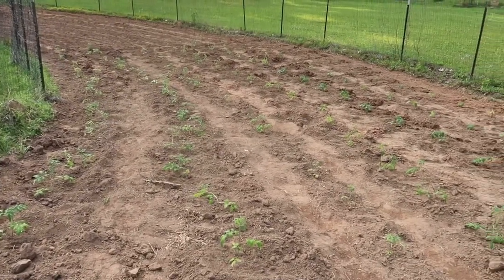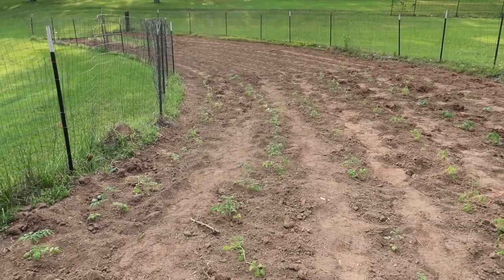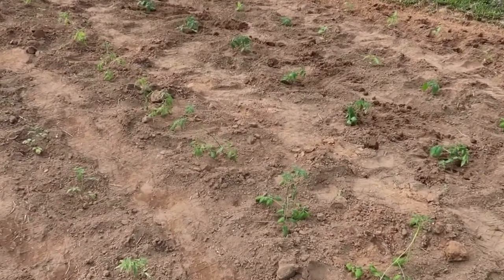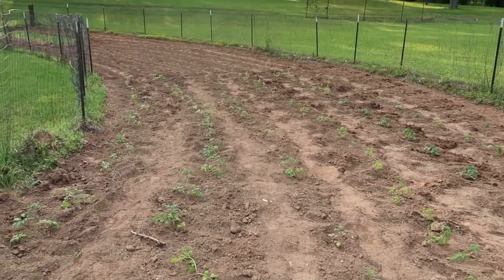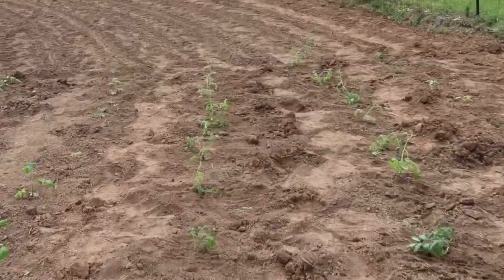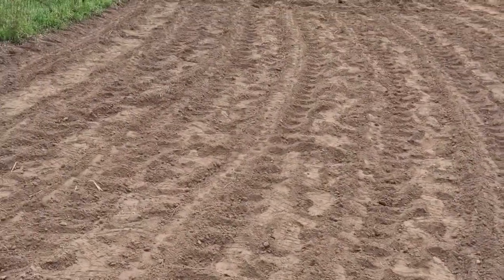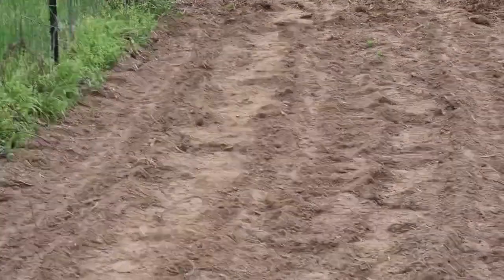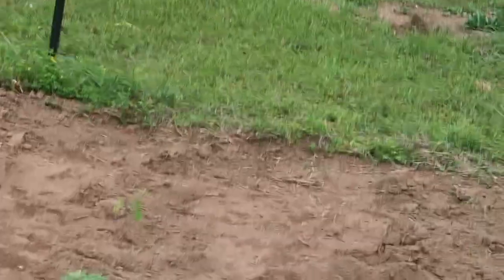The Garden is Finally Planted